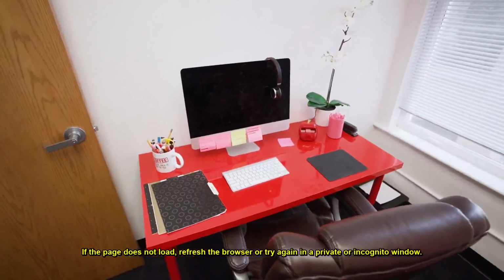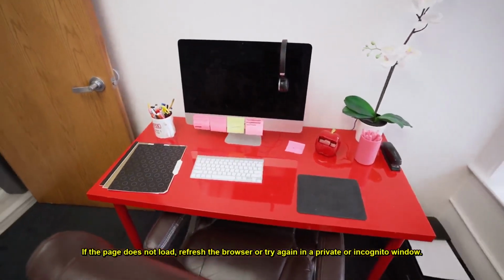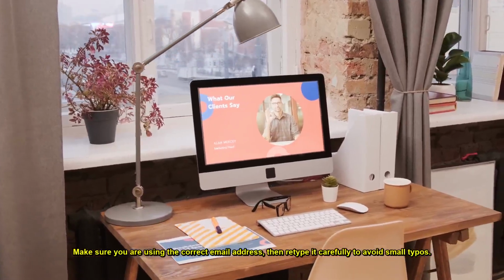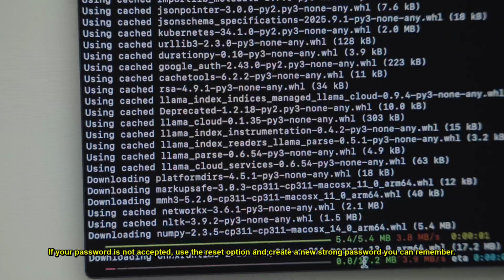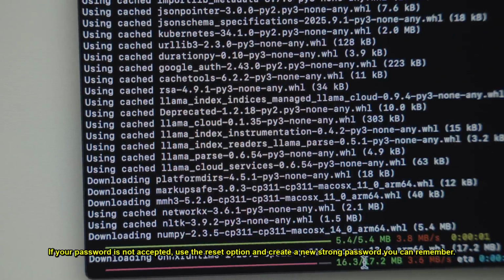How to download Dropbox Smart Sync for faster file access - Beginner Guide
In this beginner-friendly guide, learn how to download and set up Dropbox Smart Sync for faster file access. Discover the benefits of Smart Sync, including efficient storage management and seamless file retrieval. Whether you're new to Dropbox or looking to enhance your experience, this video walks you through each step for a smooth setup. Unlock the full potential of your Dropbox account and boost your productivity today!